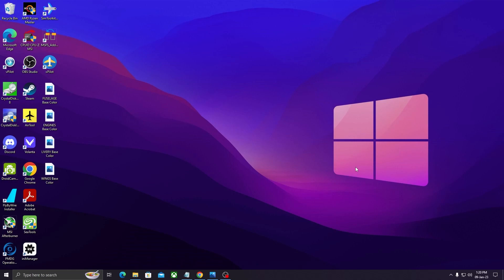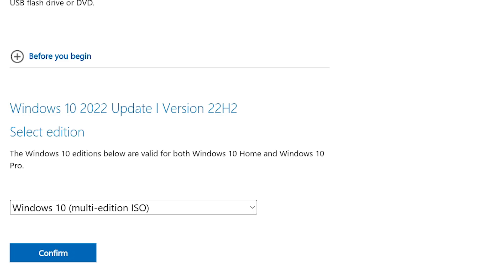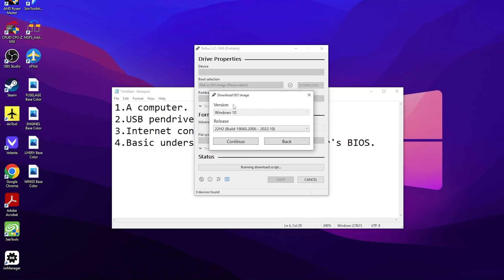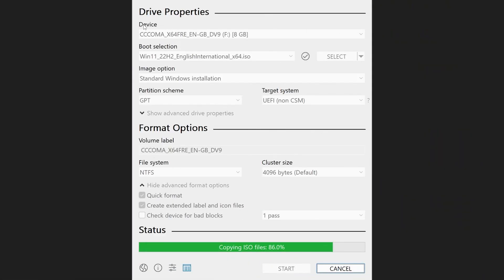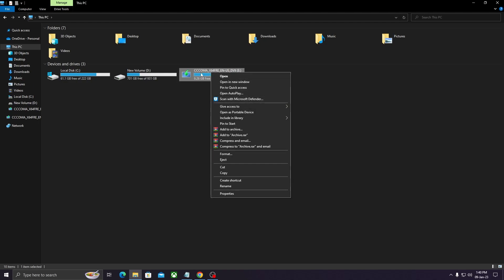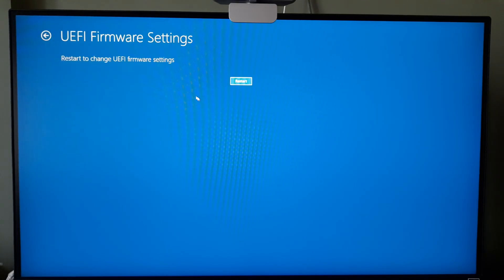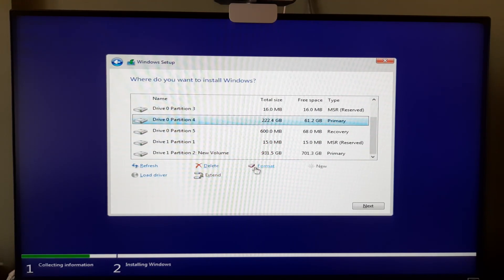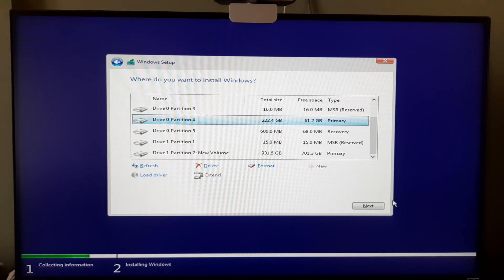How to install Windows 10 Step by Step - Install Windows 10 using USB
Hi,
My name is kritik and you are watching TechnicalGuideKV.

Chapters:
00:00 - Introduction
00:10 - Requirements to install windows 10
02:29 - Starting with the process

My Gear 🎥

1. Tripod:

3. Monitor